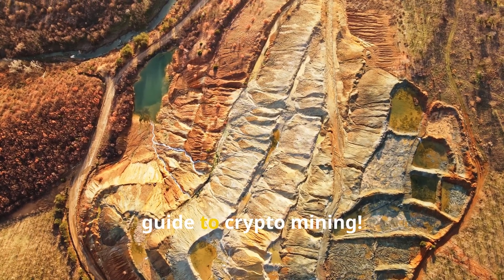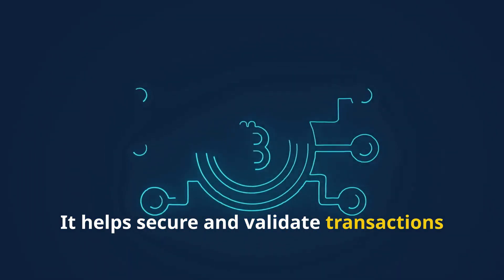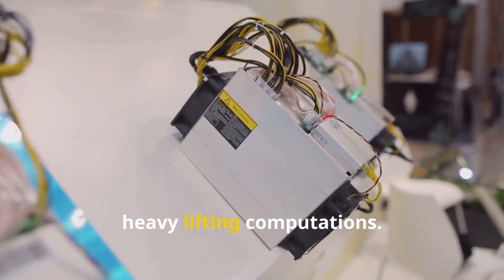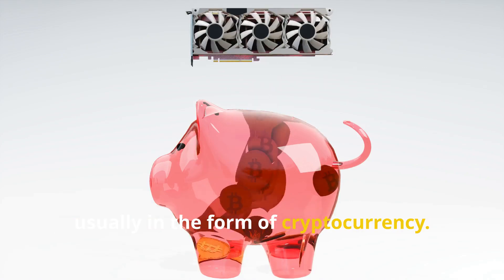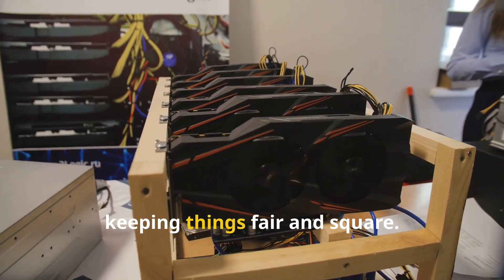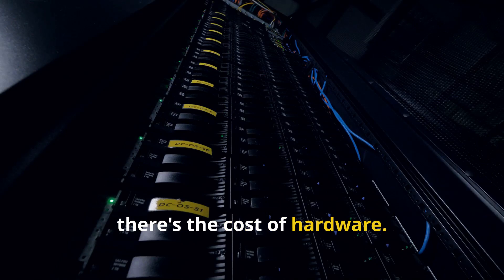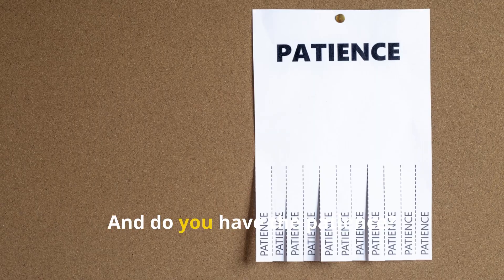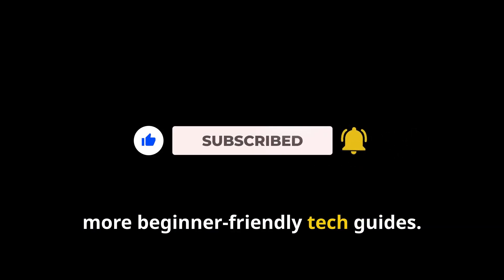What is Crypto Mining? - For beginners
**Crypto Mining: A Beginner's Guide**

**What is Crypto Mining?**

Crypto mining is the process of using powerful computers to solve complex mathematical problems. When a miner successfully solves one of these problems, they are rewarded with a small amount of cryptocurrency. This process helps to secure and validate transactions on a blockchain, the digital ledger that records all cryptocurrency transactions.

**How Does Crypto Mining Work?**

1. **Setting Up Your Mining Rig:** You'll need specialized hardware like ASICs (Application-Specific Integrated Circuits) or powerful GPUs (Graphics Processing Units) to perform the necessary computations.
2. **Joining a Mining Pool:** Most miners join pools to increase their chances of solving a block and earning rewards.
3. **Solving Mathematical Problems:** Your computer will continuously attempt to solve complex cryptographic puzzles.
4. **Earning Rewards:** When your computer successfully solves a puzzle, you and the other members of your mining pool will share the reward, typically in the form of cryptocurrency.

**Why is Crypto Mining Important?**

* **Secures the Blockchain:** Mining helps to maintain the security and integrity of the blockchain by verifying transactions and preventing fraudulent activities.
* **Creates New Coins:** The mining process also introduces new cryptocurrency into circulation.
* **Decentralizes Power:** By distributing the computational power across a network of miners, crypto mining helps to decentralize the control of the cryptocurrency network.

**Is Crypto Mining Profitable?**

The profitability of crypto mining depends on several factors, including:

* **The price of the cryptocurrency:** Higher prices generally lead to higher mining rewards.
* **The difficulty of mining:** As more miners join the network, the difficulty of solving puzzles increases, making it harder to earn rewards.
* **The cost of electricity:** Mining requires a significant amount of electricity, which can be a major expense.
* **The cost of hardware:** Specialized mining equipment can be expensive to purchase and maintain.

**Is Crypto Mining Right for You?**

Crypto mining can be a complex and technically challenging process. It's important to do your research and understand the risks involved before you start mining. Consider the following factors:

* **Your technical expertise:** Do you have the technical skills to set up and maintain a mining rig?
* **Your financial resources:** Can you afford the upfront costs of hardware and electricity?
* **Your patience:** Mining can be a slow and unpredictable process.

If you're still interested in crypto mining, there are many resources available online to help you get started. You can find tutorials, guides, and communities of miners who can provide support and advice.

**Remember:** Crypto mining is a constantly evolving field. It's important to stay informed about the latest developments and trends to make informed decisions.